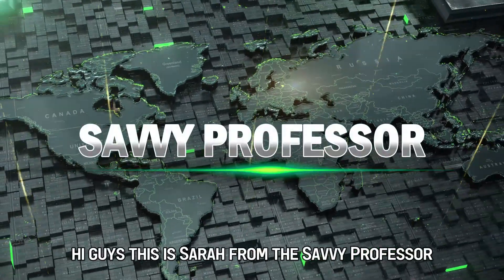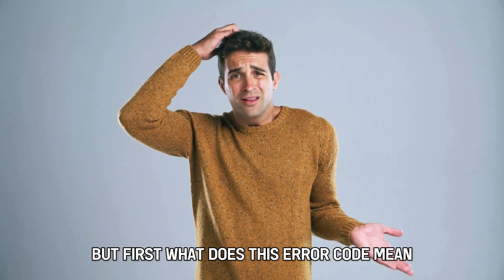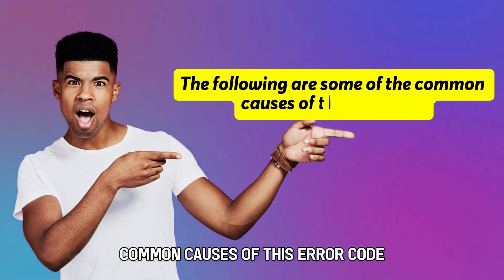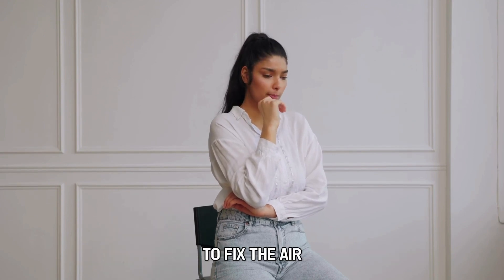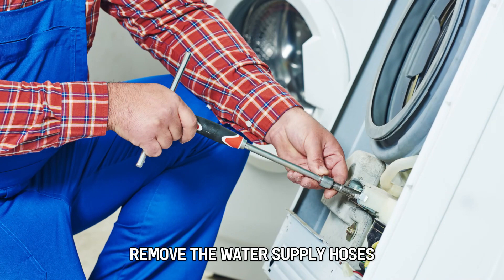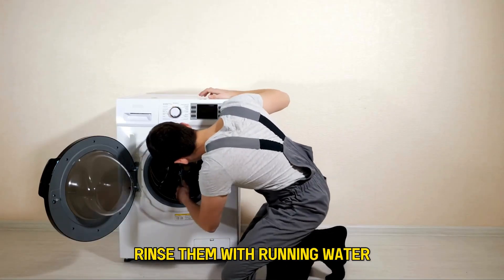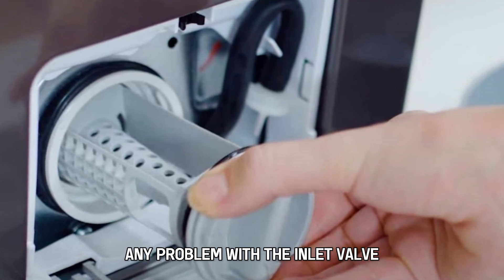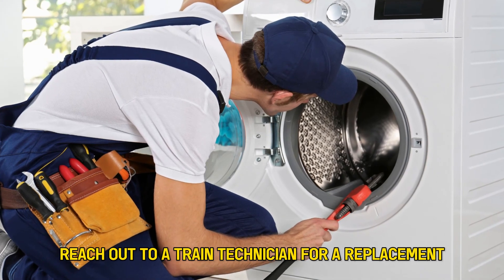Bosch Washing Machine E14 Error Code (Meaning, Reasons Why It Occurs And How To Resolve The Issue)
Bosch Washing Machine E14 Error Code (Meaning, Reasons Why It Occurs And How To Resolve The Issue). In this video tutorial I will show you how to fix Bosch Washing Machine E14 Error Code.

The error code e14 on the Bosch washing machine indicates an issue with the filling system.
• Clogged inlet screen
• Faulty water inlet valve

Clean the inlet screen
Use this procedure:
• Turn the washing machine off
• Turn off the hot and cold water supply faucets
• Remove the water supply hoses
• Gently remove the inlet screens
• Wash the screens with a mild detergent and scrub with a soft brush
• Rinse with running water
• Return the water supply hoses
• Turn on the hot and cold water supply faucets

Check the water inlet valve.
Inspect the machine for any problem with the inlet valve. If you turn on the machine and hear a humming noise,  there is a high chance that your inlet valve is faulty. Reach out to a trained technician for replacement.